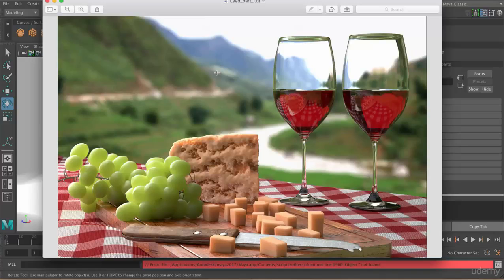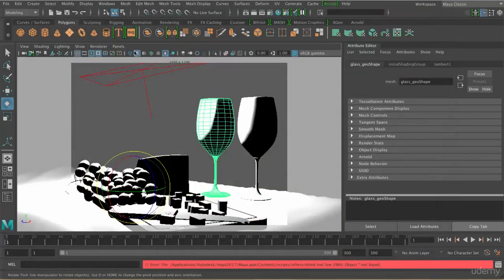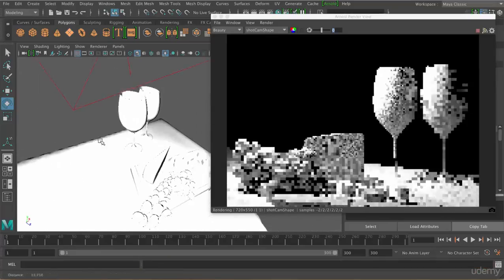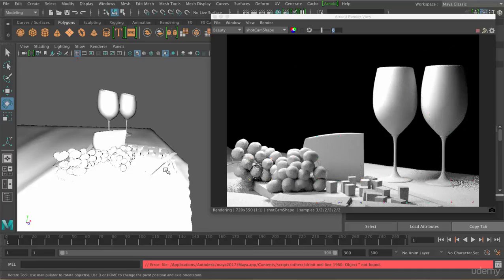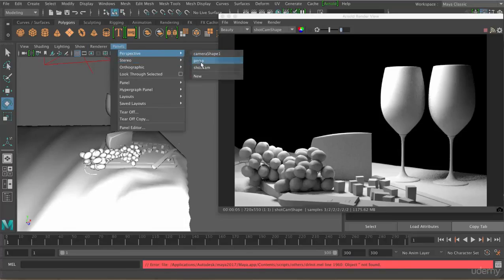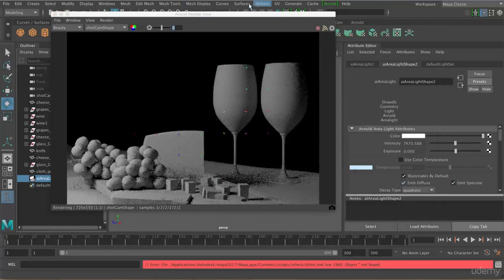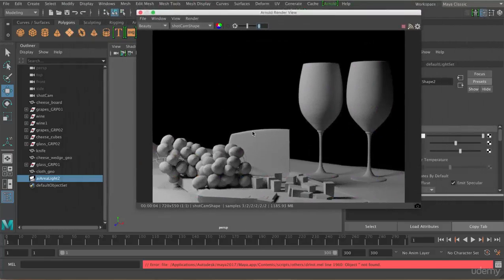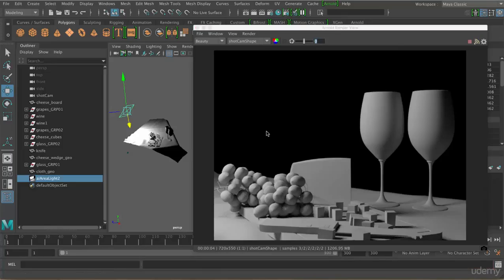06 Setup The Key Light Using An Area Light 6